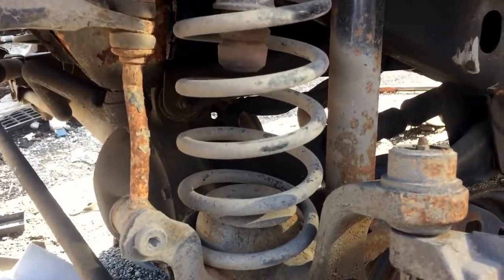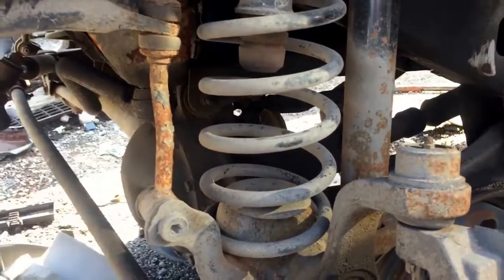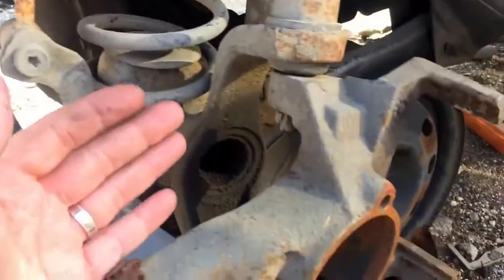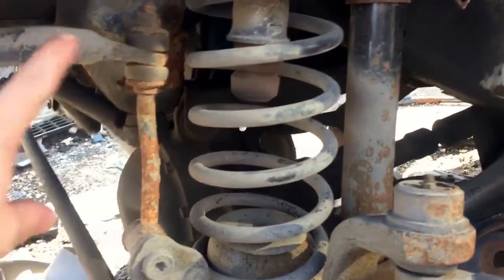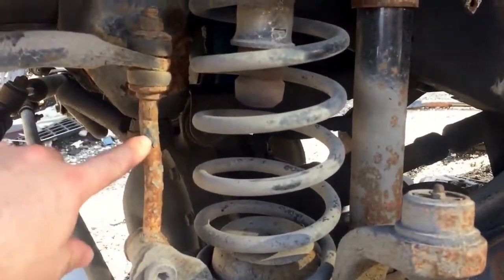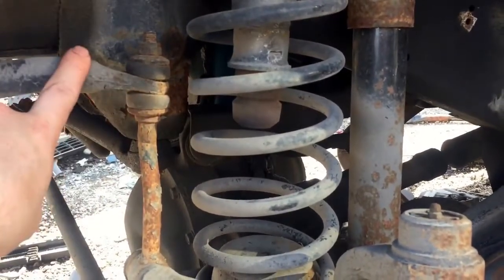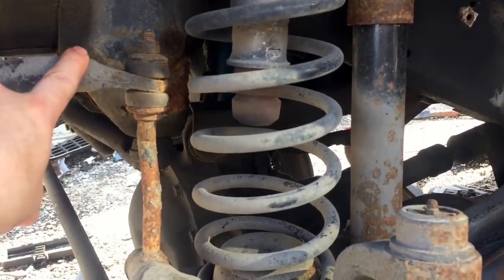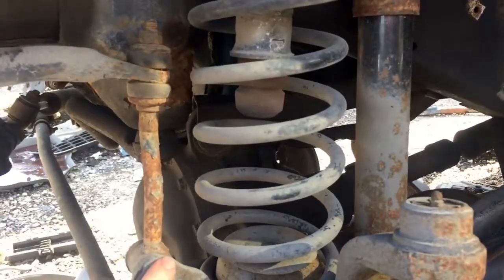Jeep Cherokee Sway Bar Location Noise And Repair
Location and replacement video for sway bar links on a Jeep Cherokee.